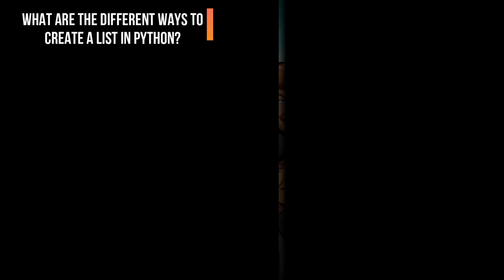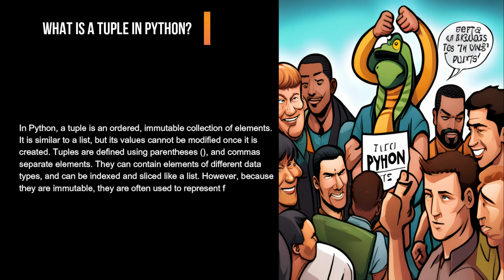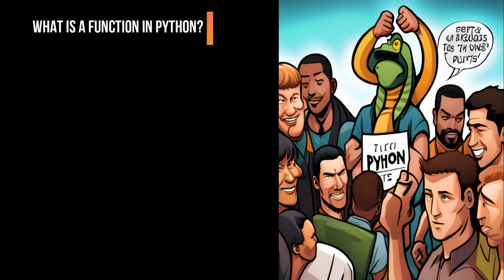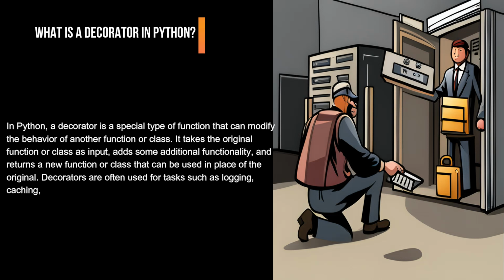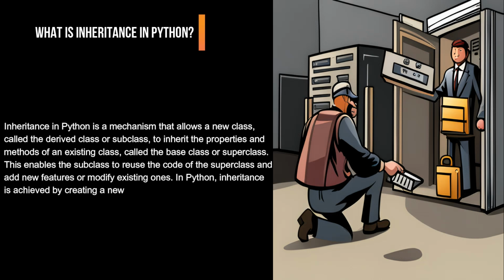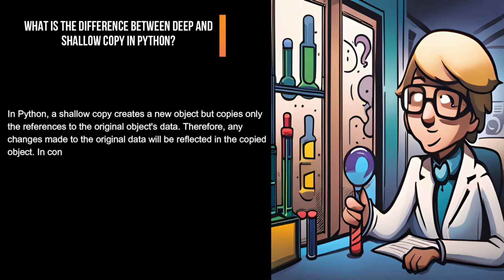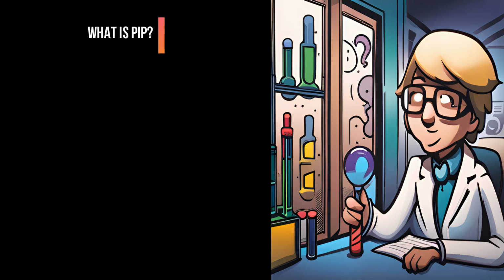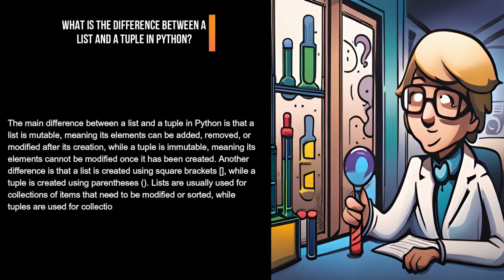Python: Lecture 2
Python is a popular, high-level programming language known for its simplicity, readability, and versatility. It was created in the late 1980s by Guido van Rossum and has since become a go-to language for various fields, including data science, web development, and artificial intelligence.